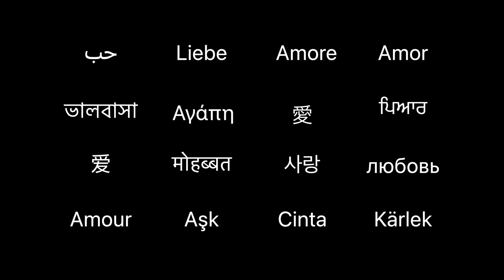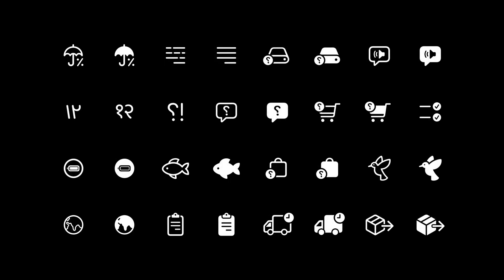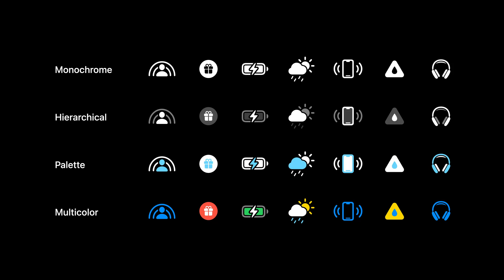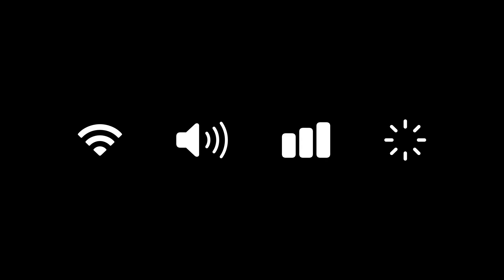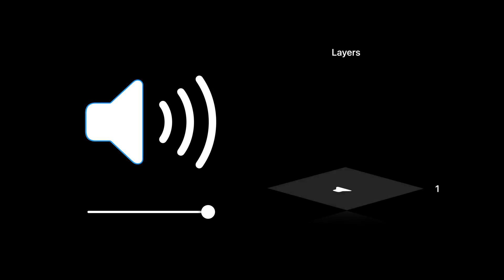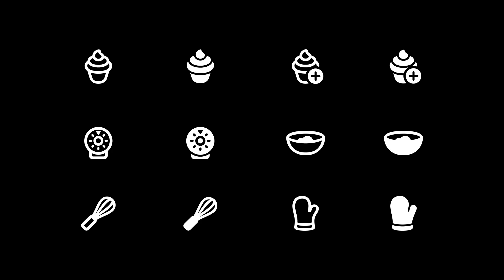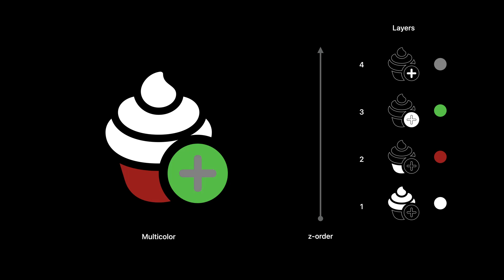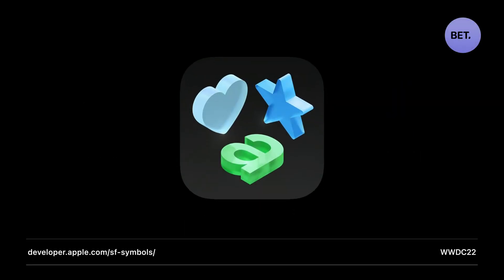WWDC22: What's new in SF Symbols 4 | Apple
Explore the latest updates to SF Symbols, Apple’s extensive library of iconography designed to integrate seamlessly with San Francisco, the system font for all Apple platforms. Discover the latest additions to the SF Symbols library and new categories in the app. Learn about the new Automatic behavior, which chooses the rendering mode that best highlights what’s unique about the symbol’s characteristics. See how to use the new Variable Color feature to make a symbol more dynamic. We’ll also learn about a more efficient way of annotating symbols with the new unified approach.

To get the most out of this session, we recommend first watching “What’s new in SF Symbols” from WWDC21.